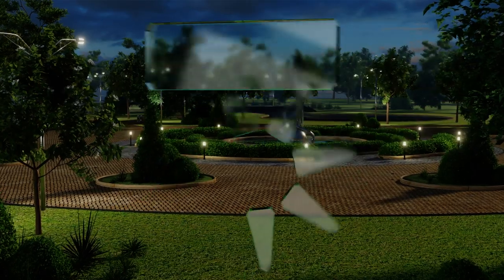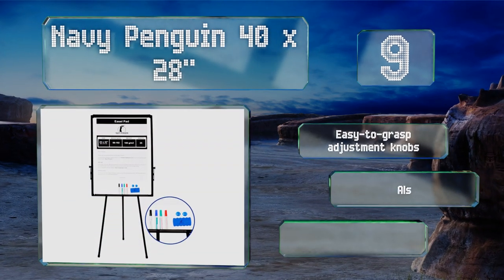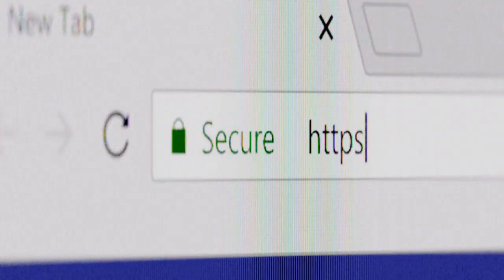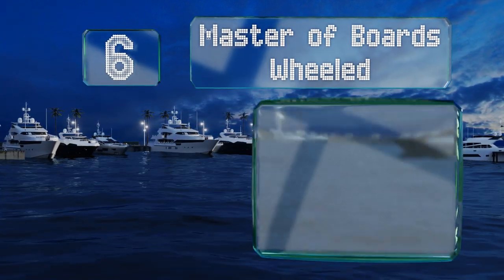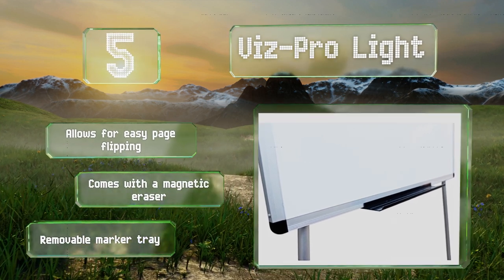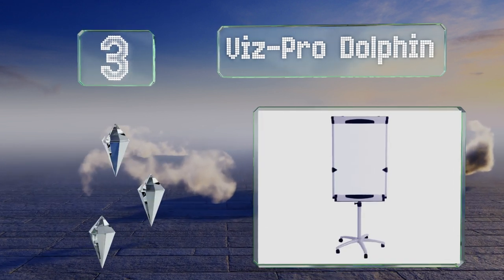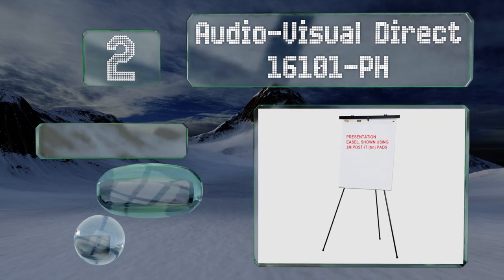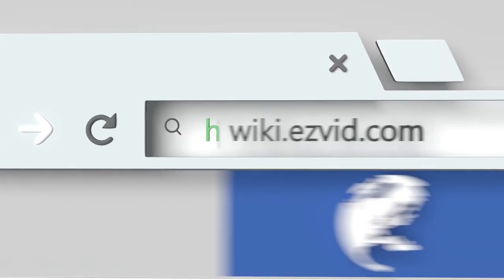10 Best Flipchart Easels 2019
Our complete review, including our selection for the year's best flipchart easel, is exclusively available on Ezvid Wiki.

Flipchart easels included in this wiki include the nosiva ae8425-01, viz-pro light, weyoung magnetic, master of boards wheeled, navy penguin 40 x 28", viz-pro dolphin, maxtek bub-7010, audio-visual direct 16101-ph, displays2go eas3769slv, and us art supply boardroom xl.

Flipchart easels are also commonly known as presentation easels, flipchart displays, and flipchart holders.